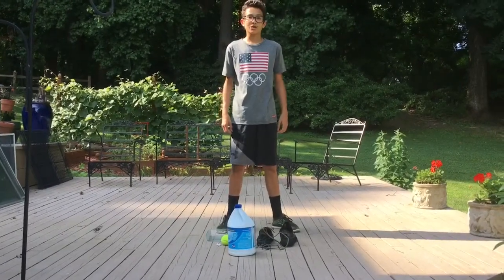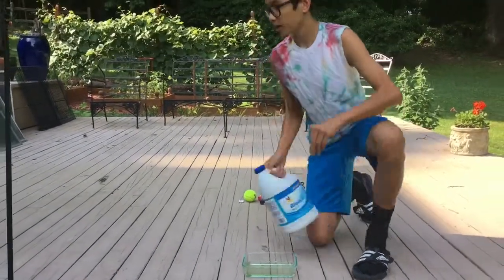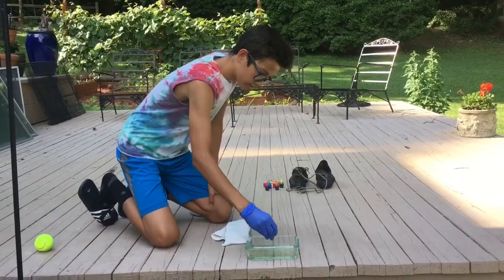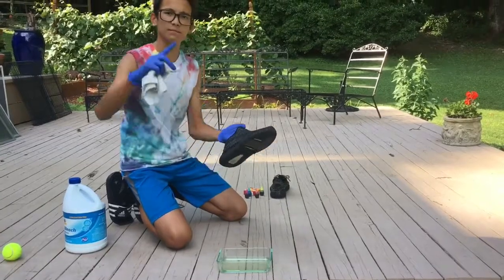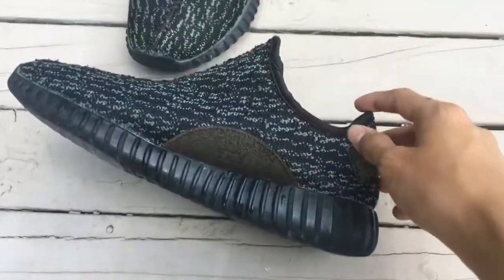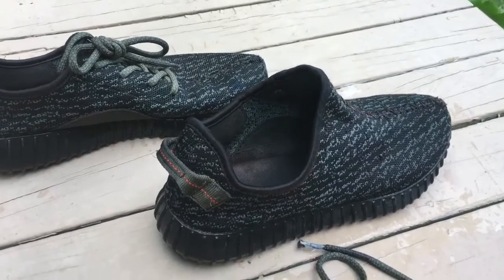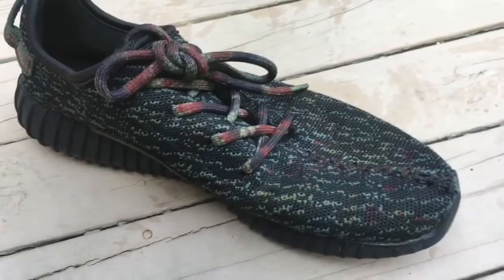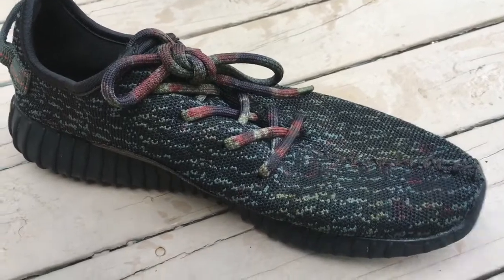I Destroyed My YEEZY'S.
Comment: YZY
To be entered in a A1 camo pair of Yeezy boost 350 giveaway

Don't worry, they are real, I just took the
Soles out

Look at the finished product on my Instagram at 3pm tomorrow

Stay A1